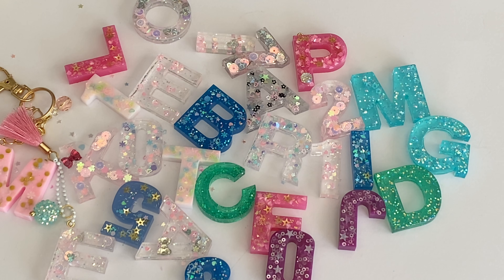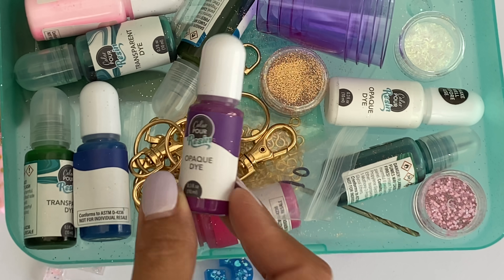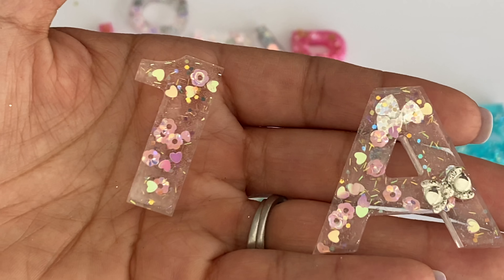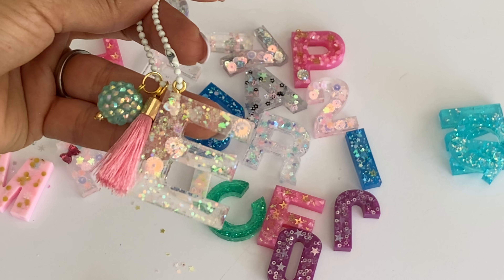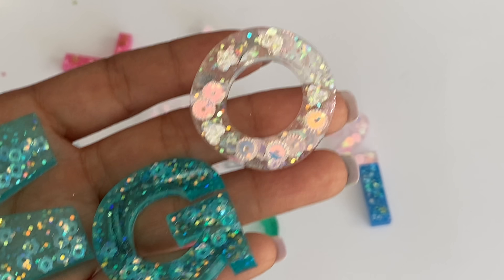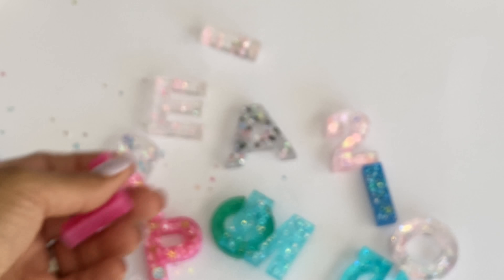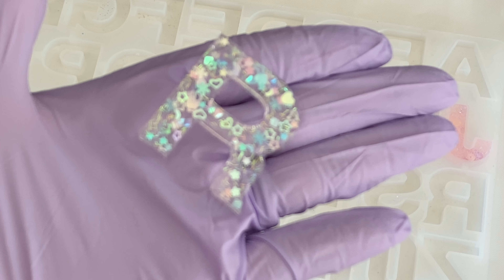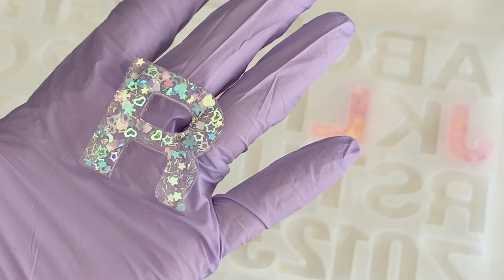Fun with Resin | Resin Alphabet | Demo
Thanks for stopping by!!! Making resin is sooo much fun!! Come see what I made!!! :)

Products:
Clear cast part A & B

Products:

Alphabet mold
gold screw
Stitched slots pocket die
Clear Bags - 5x12 - n/a
Clear bags - 5x7

**Highly Recommend**

Other Items you may like:
12x12 Craft Plastic Sheets / acetate
Victor Ruler / 18in

 Mailing Address
Erica Fields
5200 Dallas Highway
Suite 200-246